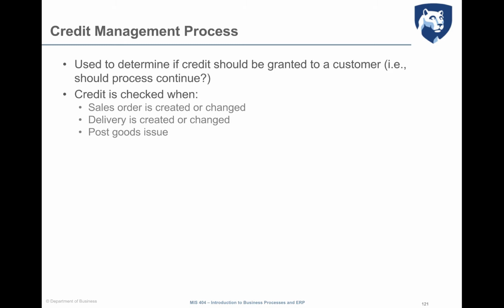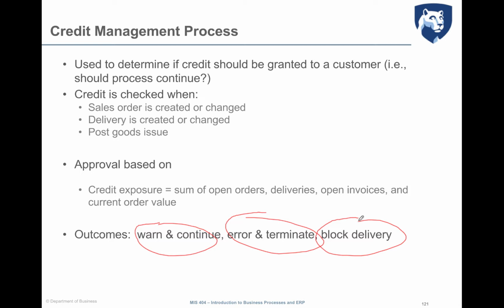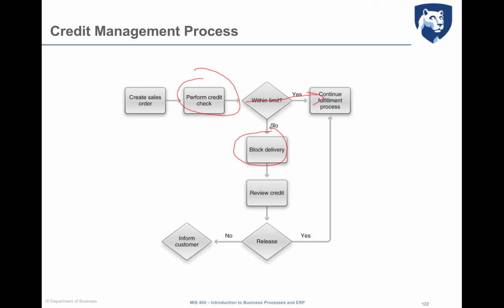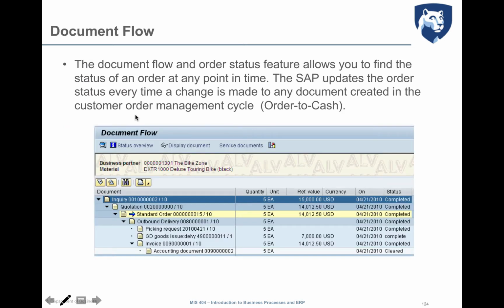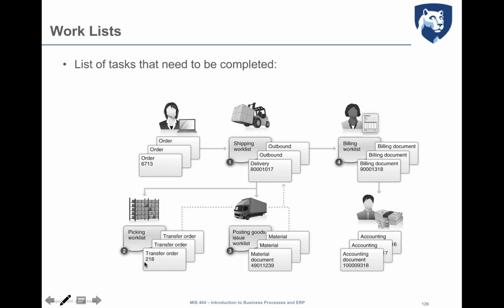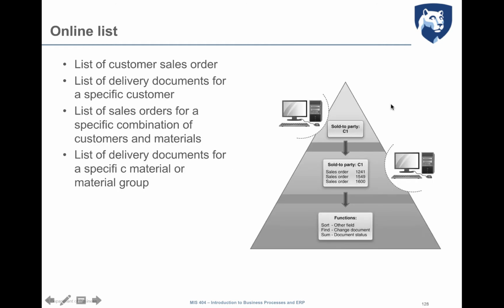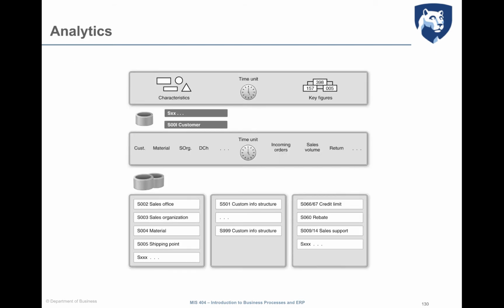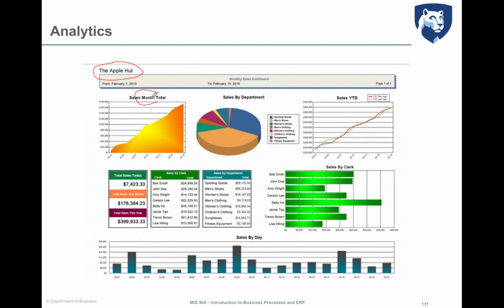MIS404-05.7-Fulfillment with SAP_credit mangement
Table of Contents:

00:00 - Credit Management Process
03:18 - Credit Management Process
05:04 - Reporting
05:34 - Document Flow
07:14 - Work Lists
08:32 - Online list
10:03 - Analytics
11:02 - Analytics